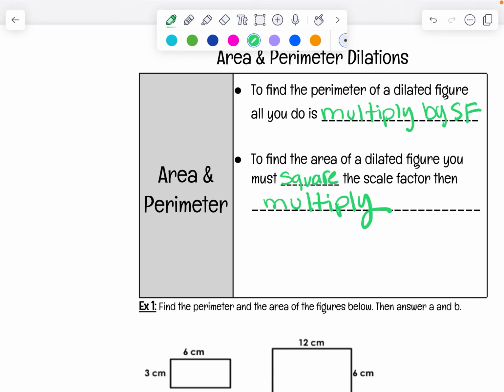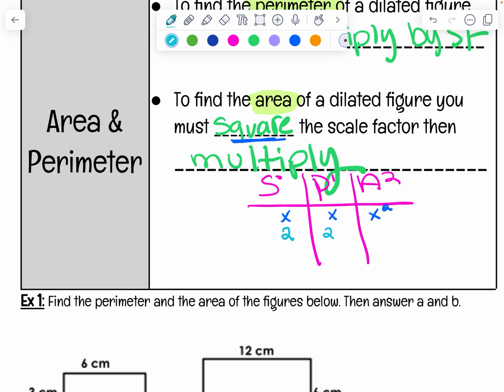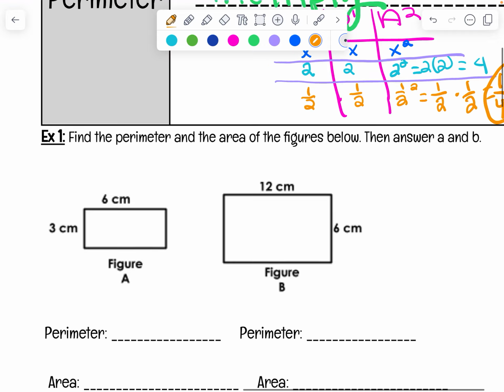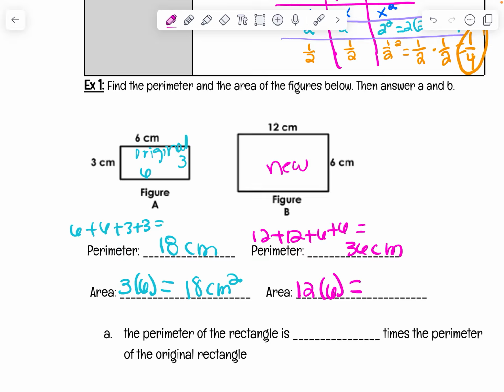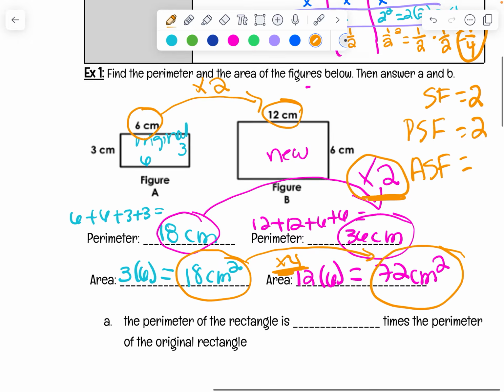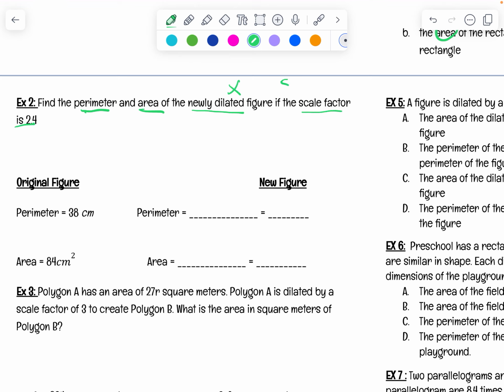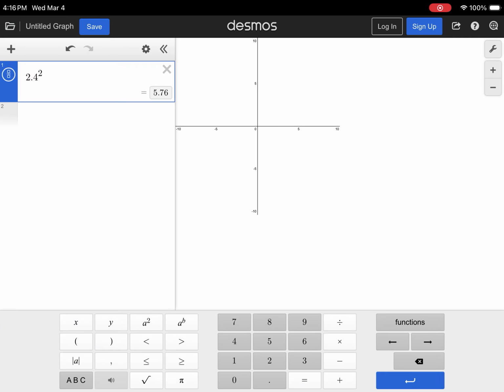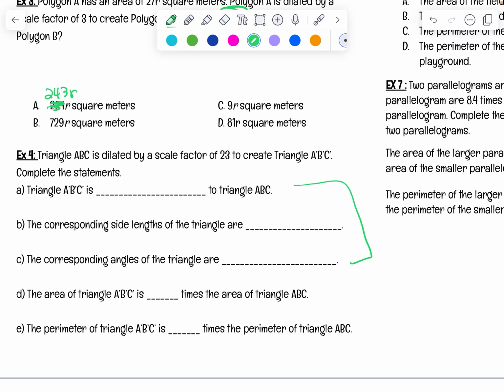Area & Perimeter Dilations Notes